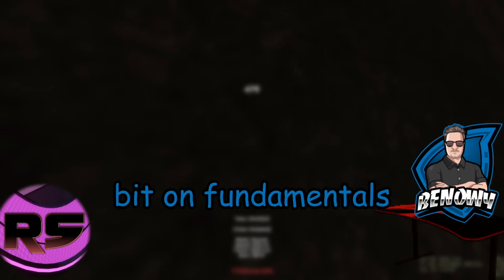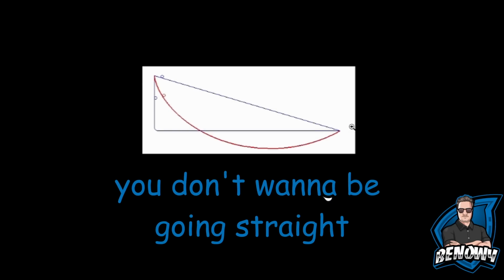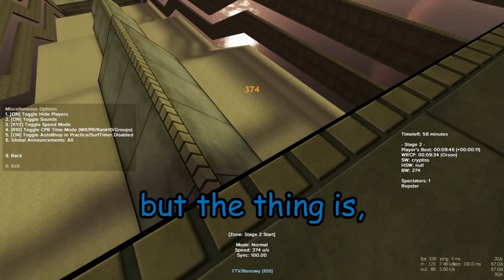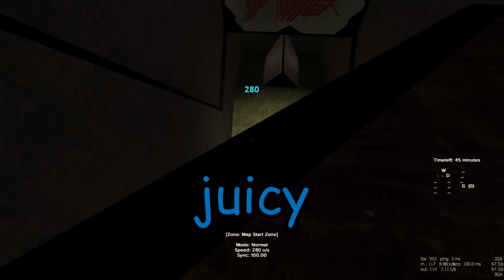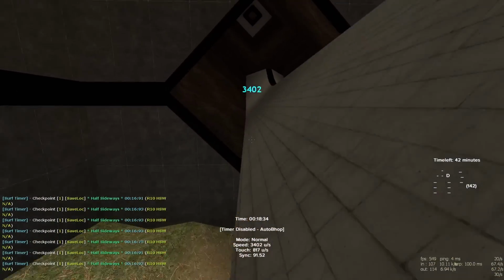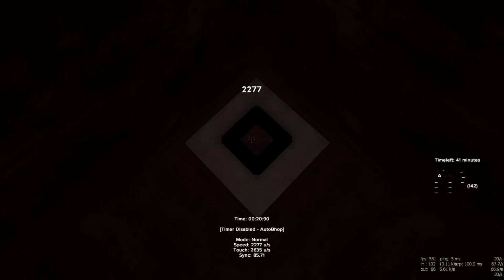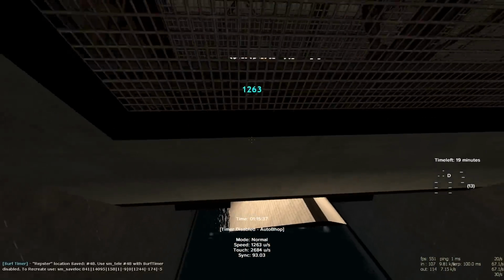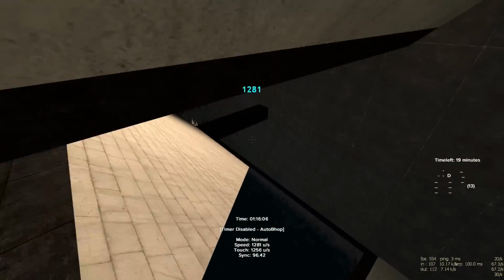I hired a CS:GO Surf coach on Fiverr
Despite 4000 hours of playtime, I'm still pretty terrible at surf. That's why I hired Benowy, an amazing CS:GO surfer with hundreds of records, to coach me. Together, we learned an extremely hard map in just under an hour. But not without some hiccups along the way...

Ben's Fiverr (had to bitly because it was super long)

FOOTAGE I FORGOT:
Who is not currently receiving ad revenue due to pleasant political stuff, please consider supporting Nyastle

Music Attribution

Notes:
This was fun to record, tried to do some new stuff in post like the subtitles & interweave of footage, but honestly not super happy with the outcome. Some stuff probably should have been cut in favor of narrative elements. On the other hand you might actually learn something from all this dry ass content.

heres a few tags that probably don't do anything